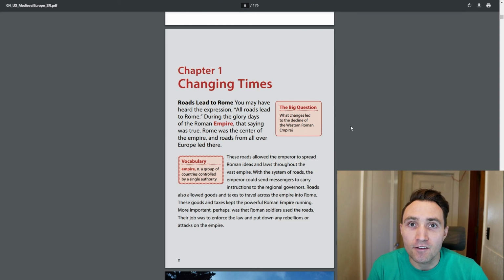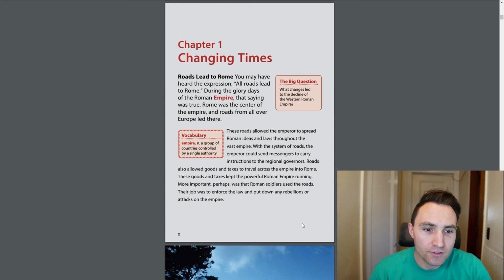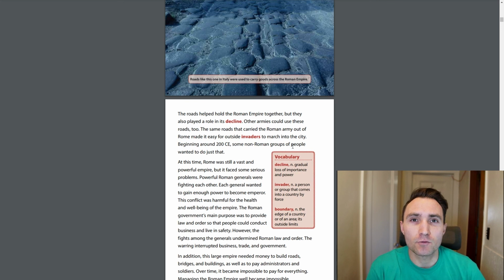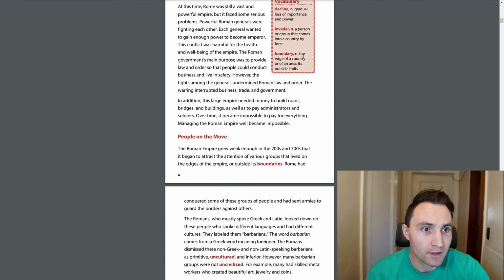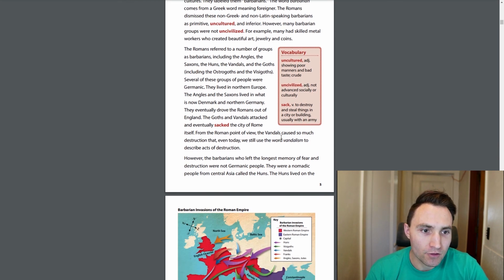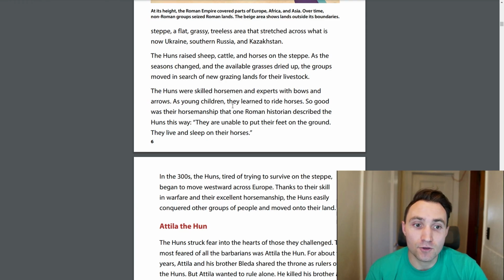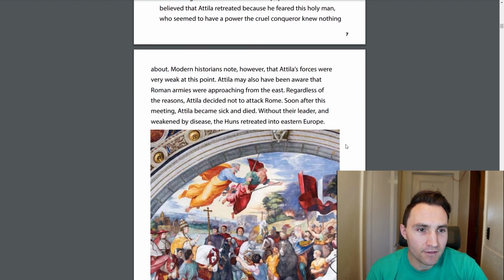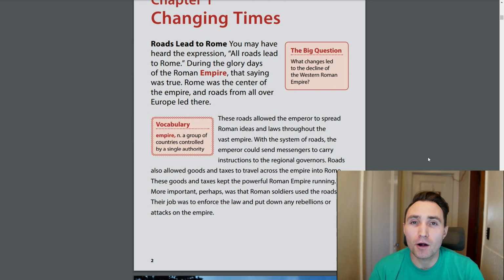Medieval Europe | Chapter 1 | Hozho 4th Grade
Hozho 4th Grade History
Medieval Europe Chapter 1

The Big Question:
What changes led to the decline of the Western Roman Empire?

0:00 Intro
3:20 Start of chapter 1
5:14 Changing times
9:30 People on the move
14:34 Attila the Hun
16:35 The End of the Roman Empire
17:24 End, help with Big Question